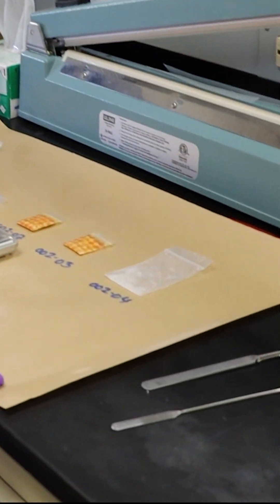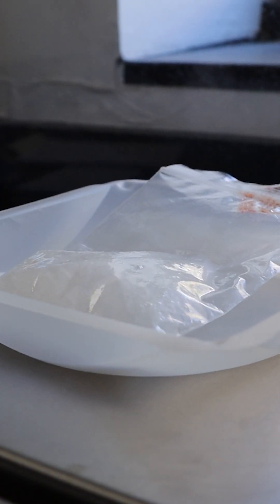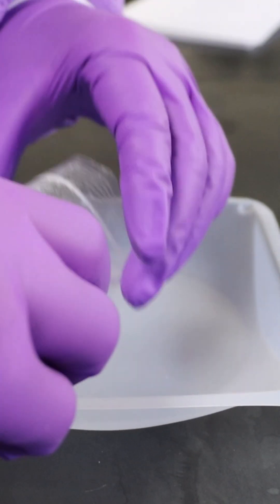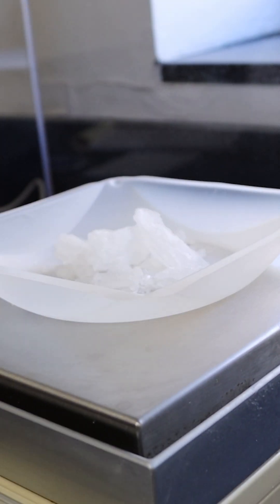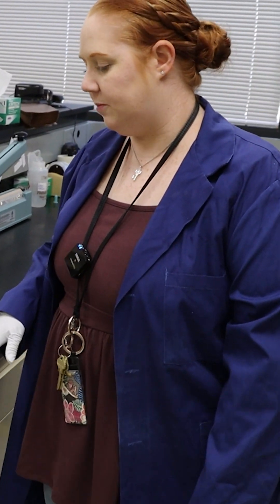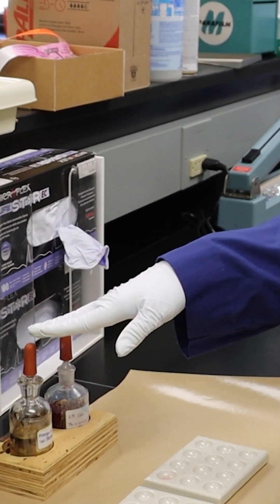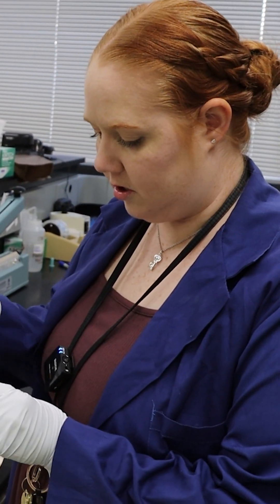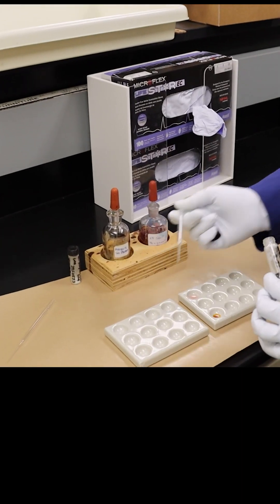Drug Lab Tour - Part II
Our Crime Lab Unit plays a critical role in ensuring justice is served. From weighing and documenting substances to conducting color tests for identification, their meticulous process ensures accuracy every step of the way.

In this video, you'll see how our experts:

✅ Record gross and net weights for substances
✅ Perform color testing to identify different drugs like methamphetamine, MDMA, and more
✅ Use scientific methods to distinguish between substances like salt and base forms

Check this video out to learn more about their incredible work!